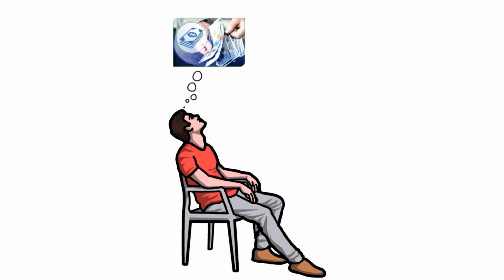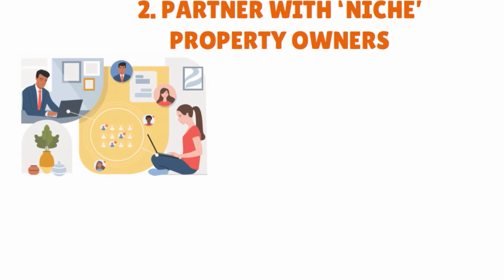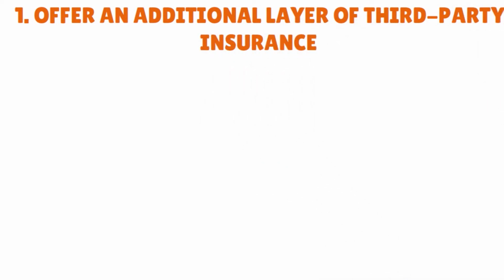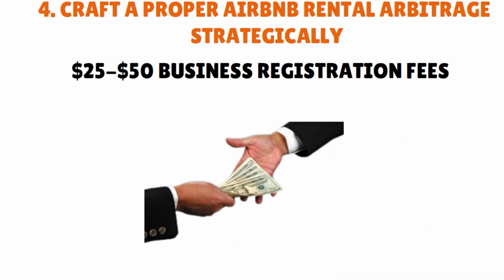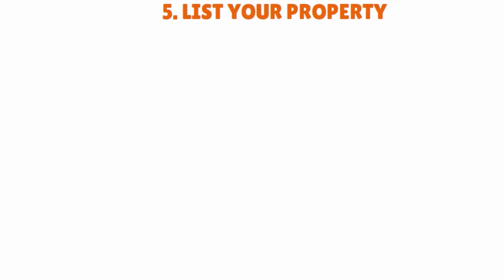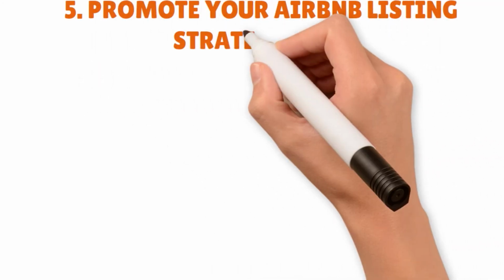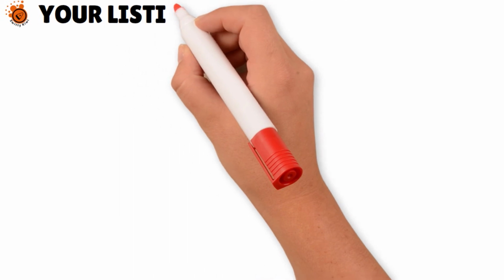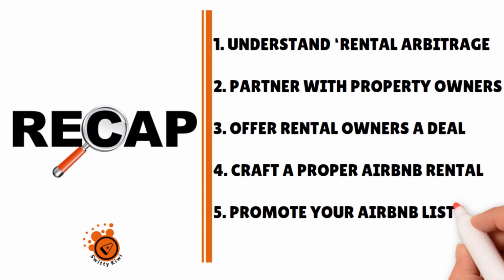How to Generate Revenue on Airbnb and Vrbo With No Property and No Money This Year 🔶 FIRMS S2•E8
How to Make Money on Airbnb and Vrbo With No Property and No Money This Year. Start an Vrbo or Airbnb business without property and money - and get more bookings. Watch now & see below.
🧭LEARN MORE. CHECK OUT 100+ FREE TUTORIALS IN SwittyKiwiBusinessMasterClass
🤔GET HELP ON THIS VIDEO'S TOPIC. READ ABOUT OUR FREE BUSINESS CLINIC BELOW.👇